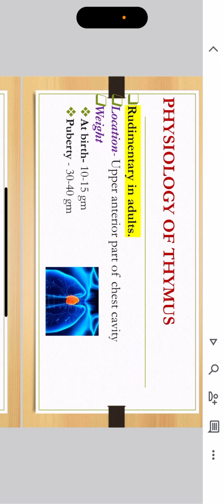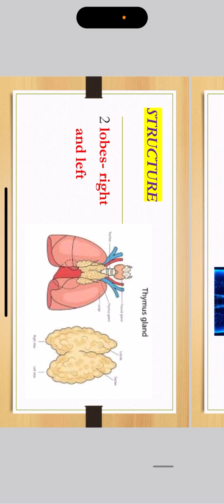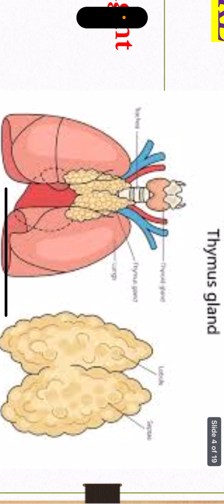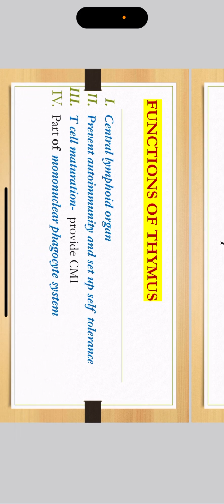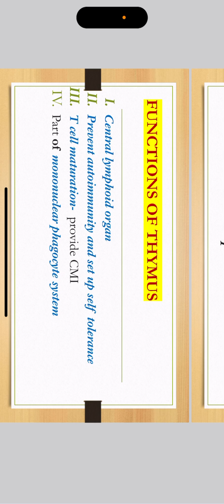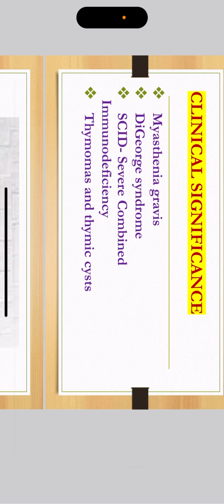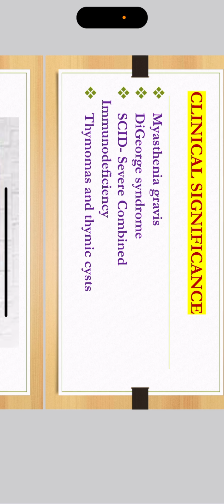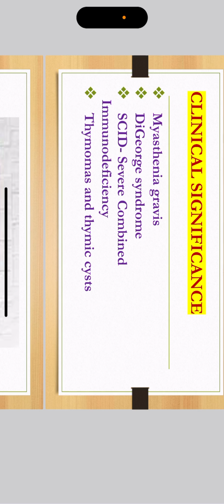Thymus gland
Physiology of Thymus gland